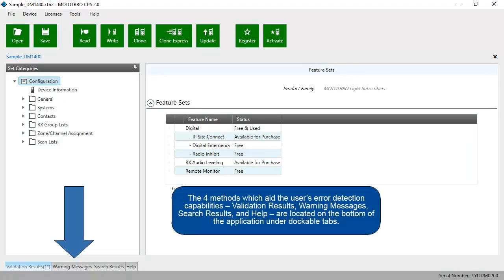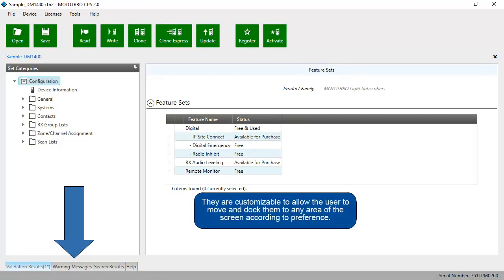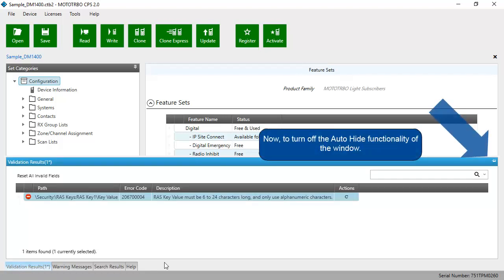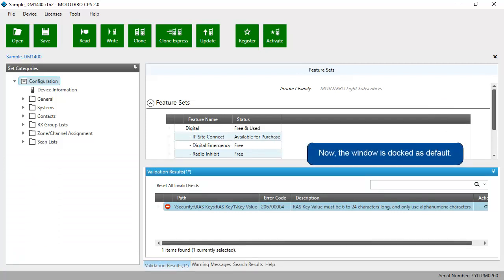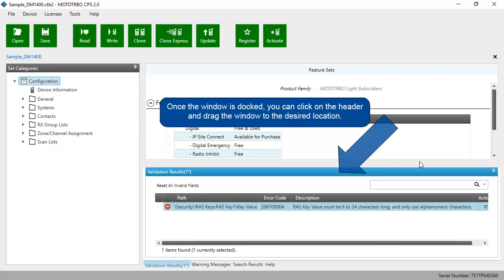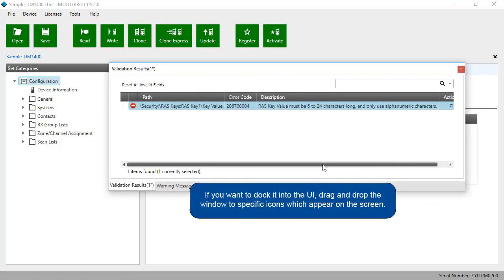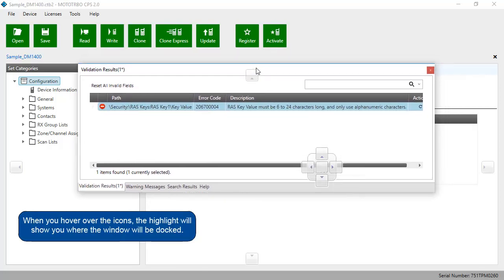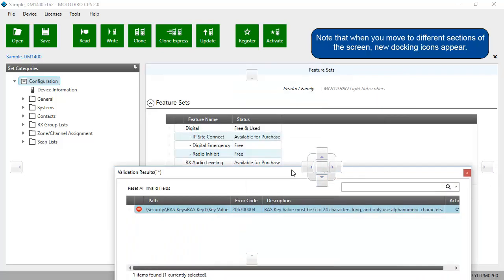Training video - Mototrbo CPS 2.0 - by Motorola - Dockable UI Tabs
Videos by Motorola